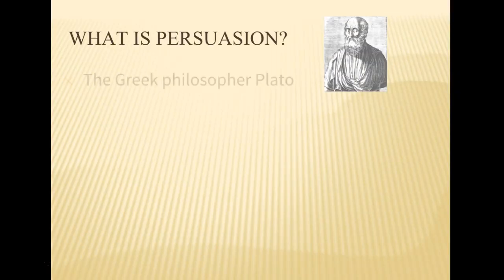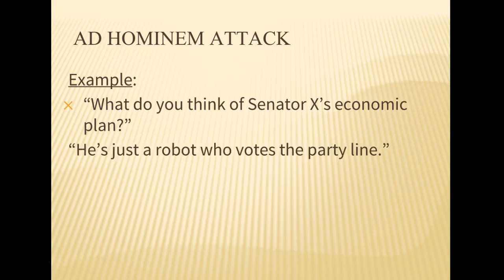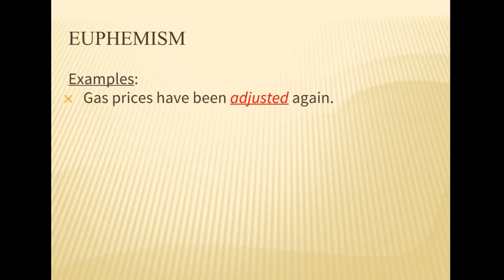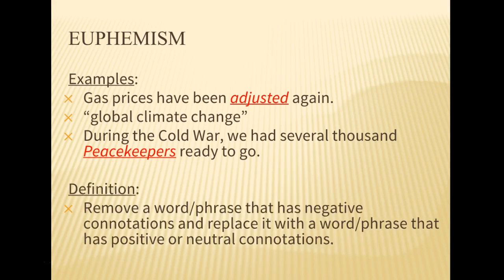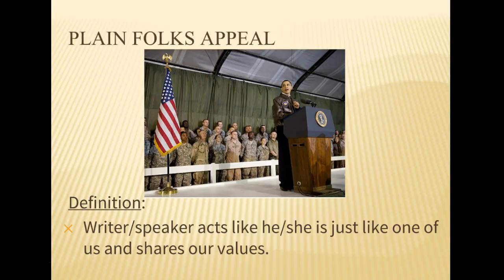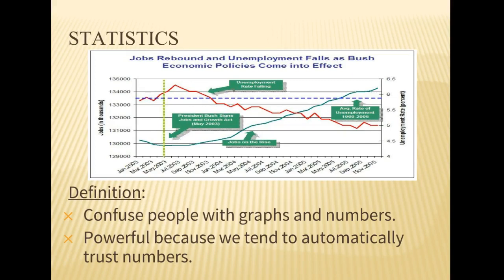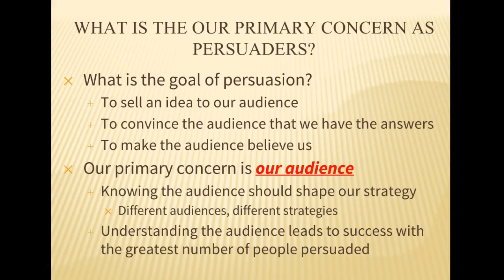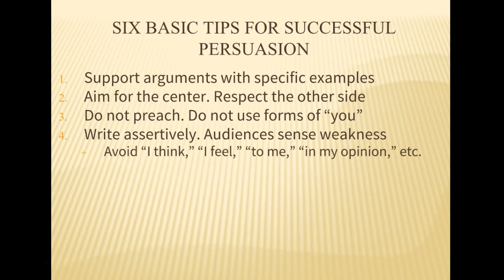Week 4 Persuasive Basics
A brief slideshow lecture on persuasive writing methods